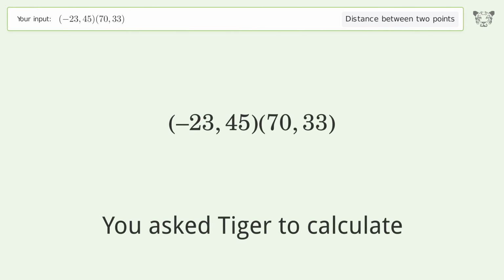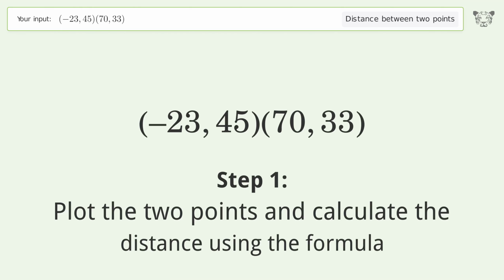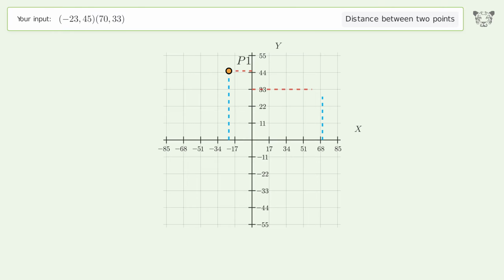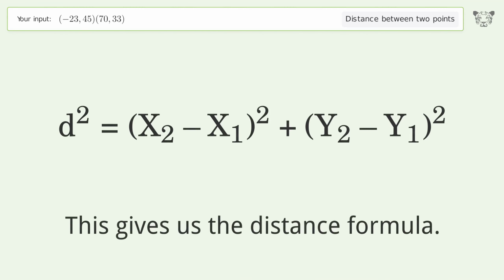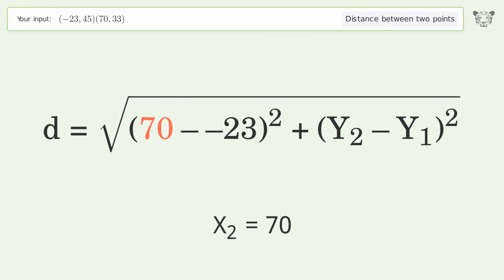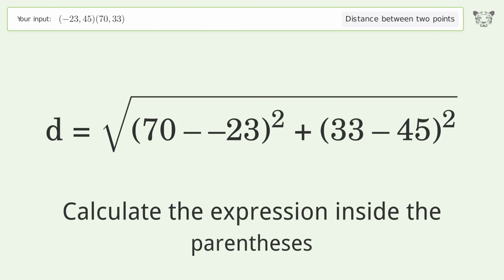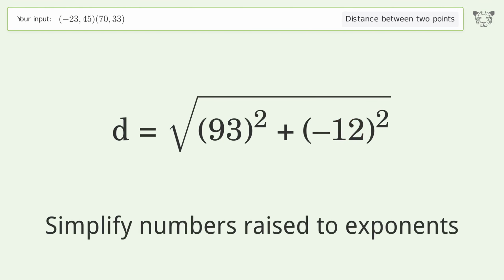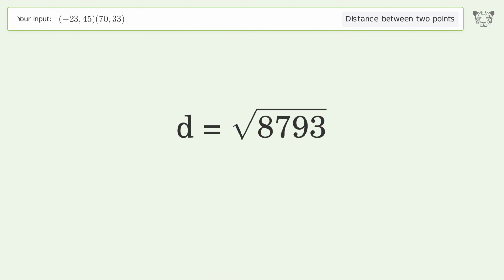Find the distance between two points p1 (-23,45) and p2 (70,33): Step-by-Step Video Solution